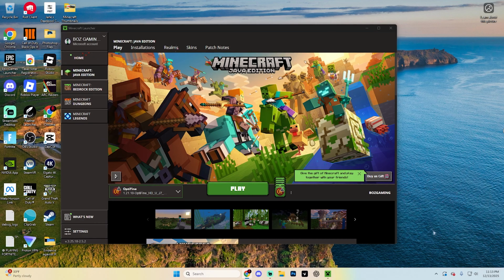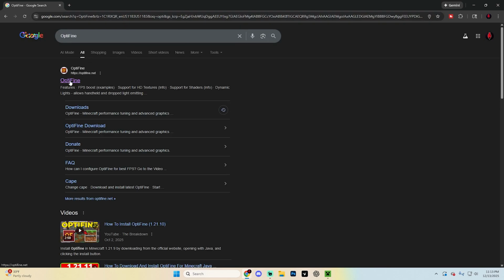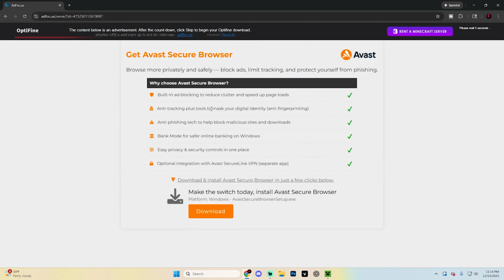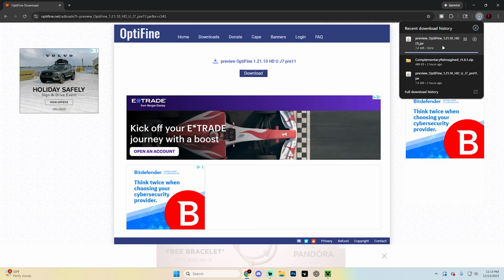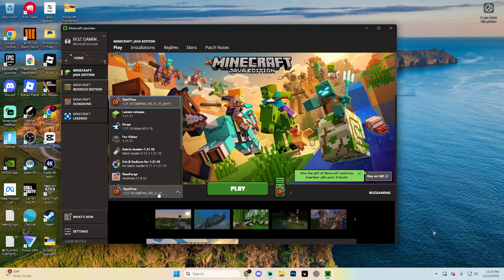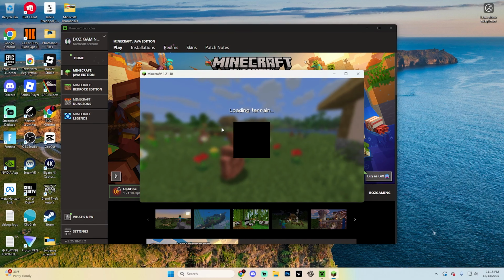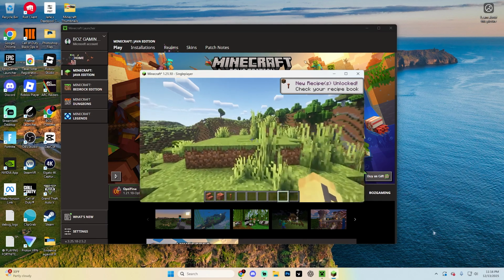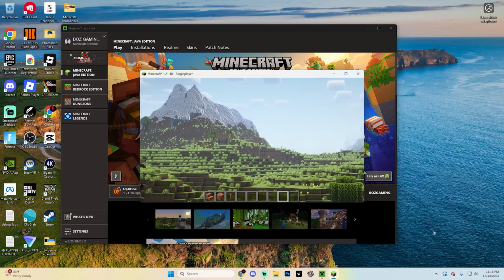How To Zoom In Minecraft (Easy) | Zoom In On Minecraft - 2026 Full Guide